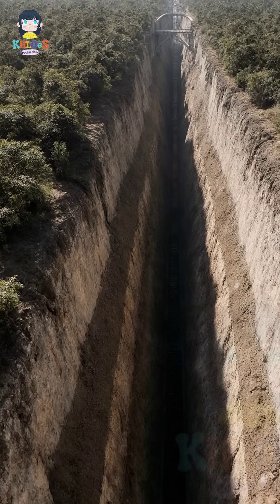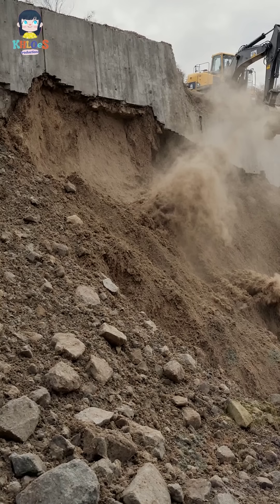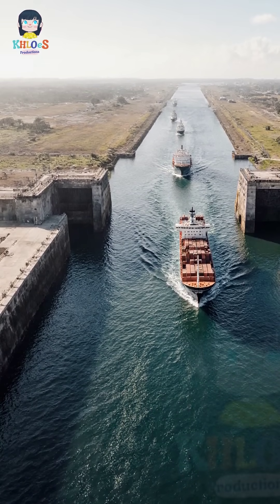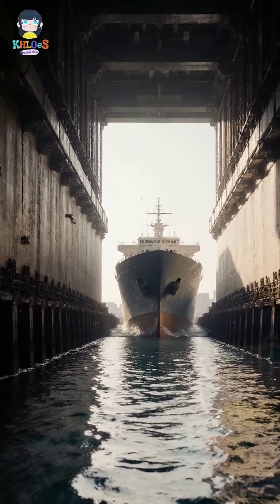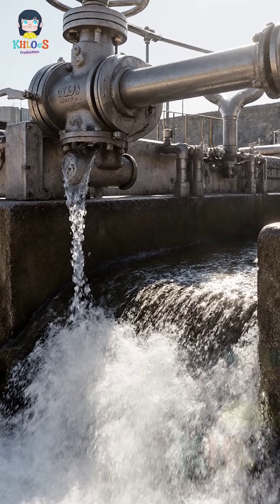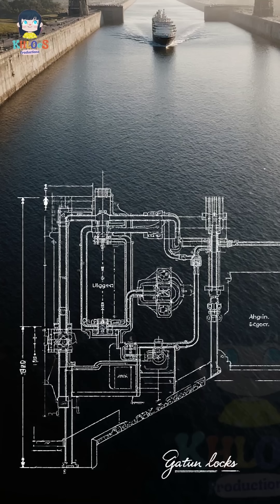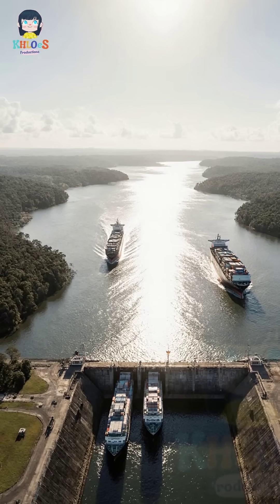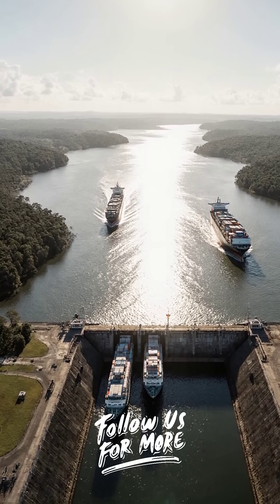Engineering Marvel - The Panama Canal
The Panama Canal: Engineering Triumph Over Nature

Imagine a world before the Panama Canal. Ships faced treacherous journeys around Cape Horn. Then came a daring plan: connect two oceans. But the Isthmus of Panama held deadly secrets: malaria, yellow fever, and unforgiving terrain. How did engineers conquer the impossible? What toll did it take? Discover the epic story of human ingenuity and sacrifice.